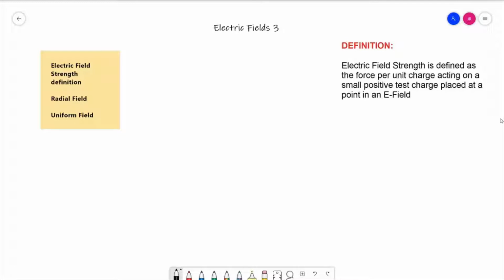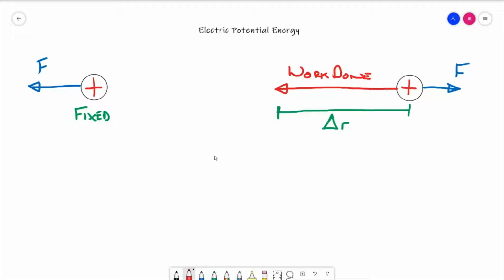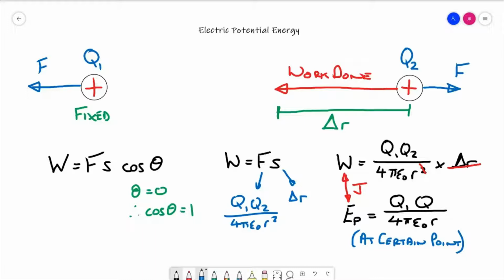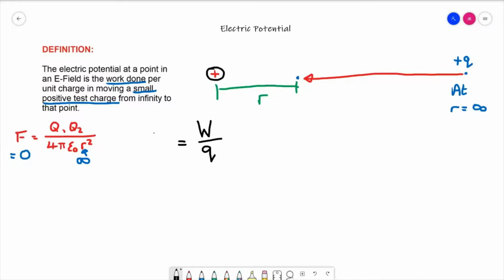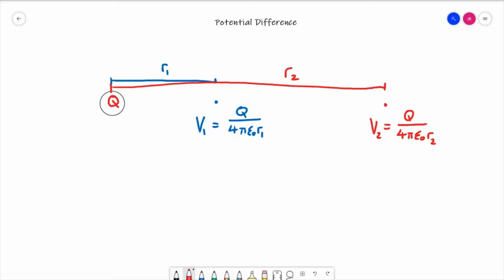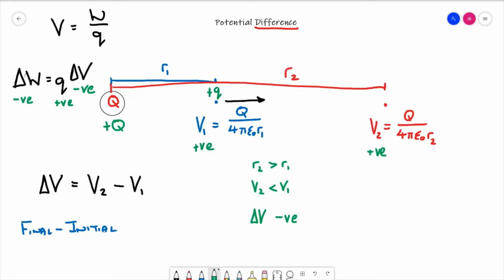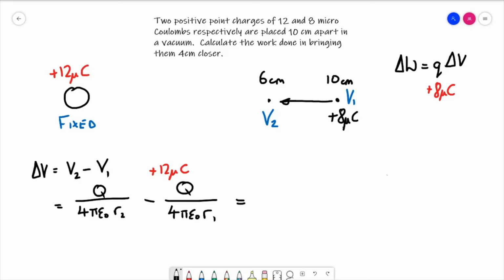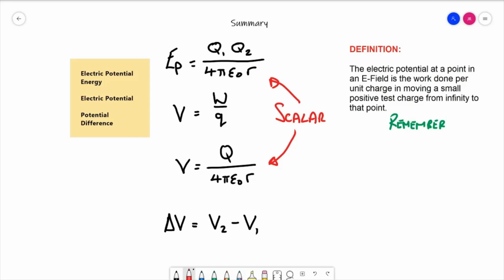Electric Fields 3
The 3rd video in the Electric Fields topic, covering:

1) Electric Potential
2) Electric Potential Energy
3) Potential Difference